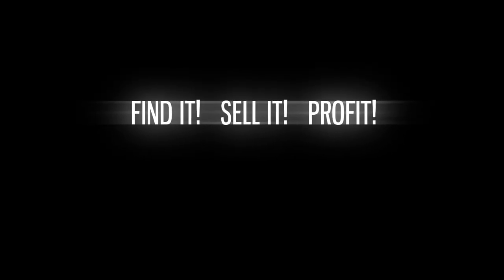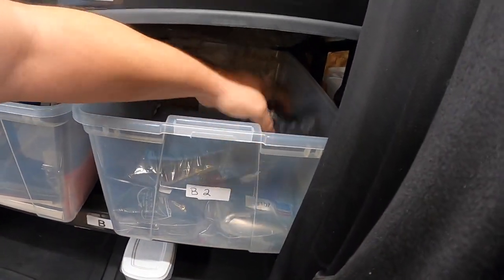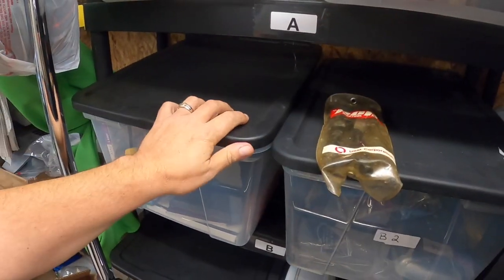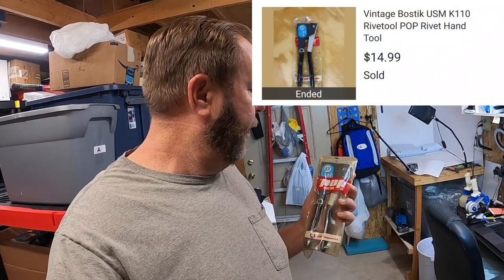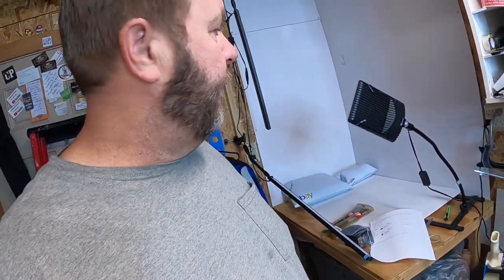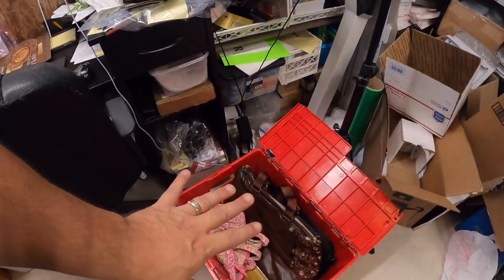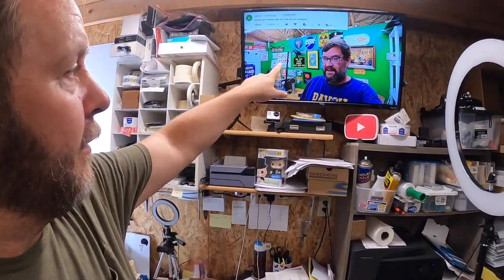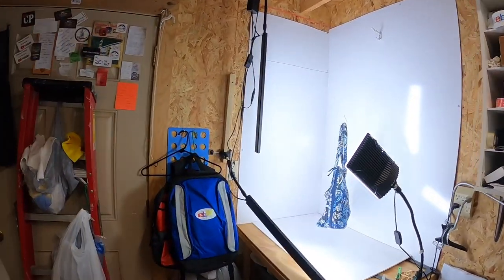THE NEW NORMAL FOR SELLING - Typical Day of a Resellers Life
So this is my day now... thanks to the "C" word. So forget the worries you see on TV. Sit back, relax, and enjoy a RK Treasure Center video.

We couldn’t be doing this without Viewers like you!

Box resizer for Corrugated Boxes

200 Count - 11” X 14” Self-Seal Clear Poly Bags with Suffocation Warning for Packaging

Uline H-150 2-Inch Hand-Held Industrial Side Loading Tape Dispenser

3/16" x 700' x 12" Bubble Cushioning Wrap Small Bubbles Perforated Every 12 inches.

200 #4 Poly High Quality Bubble Mailers Envelopes Bags 9.5x14.5 (10” x 15”)

500 9x12 Poly Bags Resealable Suffocation Warning Clear Merchandise